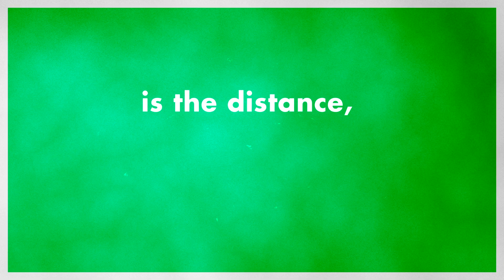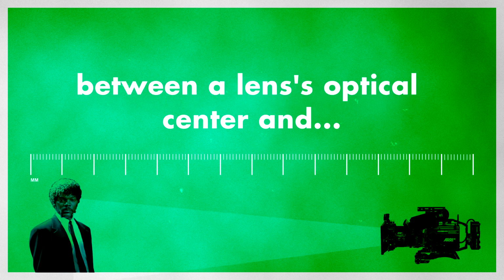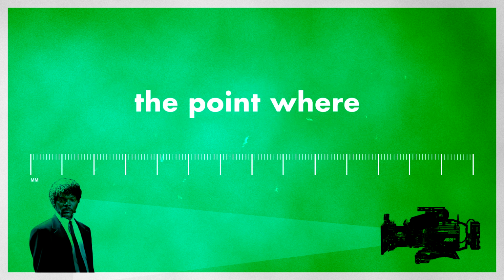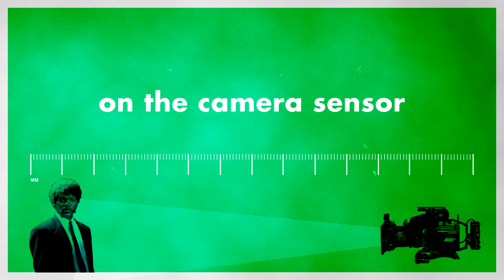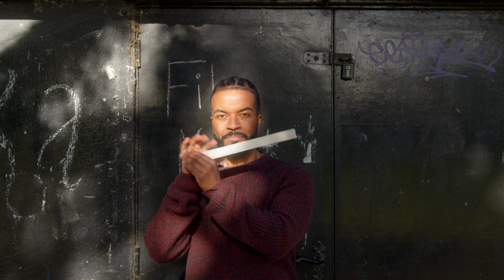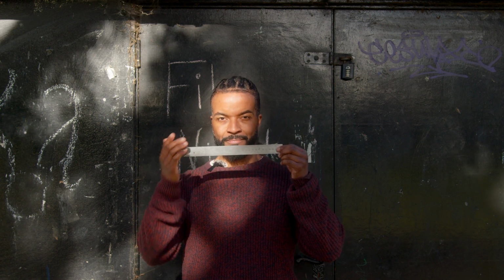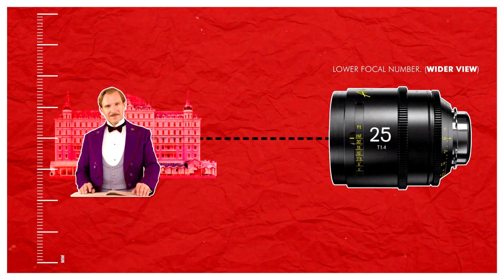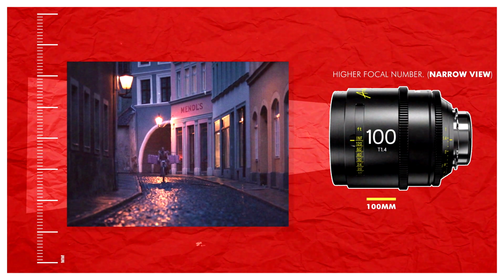Focal Length Vs Focus Distance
A short sharp informative video about focal length and focus distance. While they sound similar, we discuss their differences and how to use them when capturing an image (applicable to filming and photography).

My Gear:
Black Magic Pocket Cinema Camera 6k
Sigma 18-35 f/1.8 Lens
Canon 11-16 f/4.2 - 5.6 Lens
Canon 50 f/1.8 Lens
Canon 85 f/1.8 Lens
Portkeys Monitor
Tilta Cage/Rails

Sound
Sennheiser MKE 600 Shotgun
Shure Radio Mics